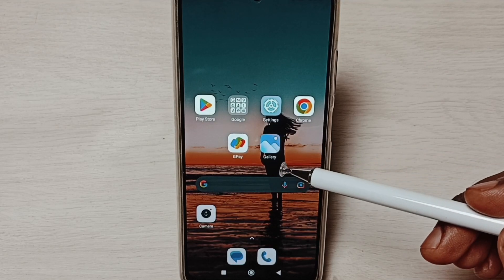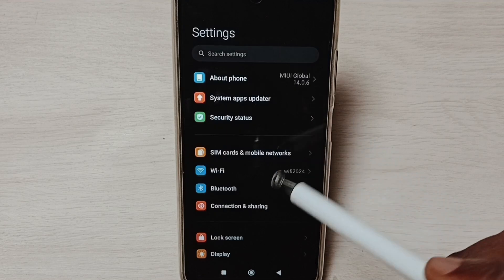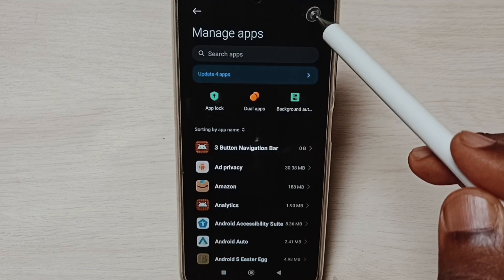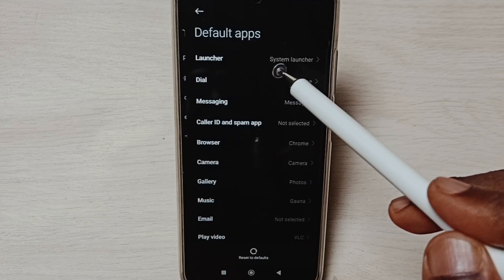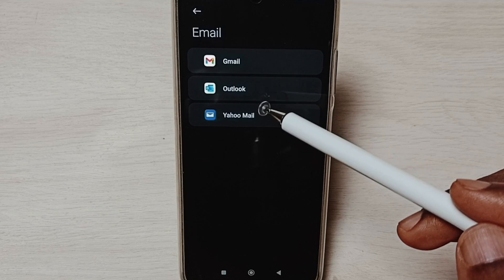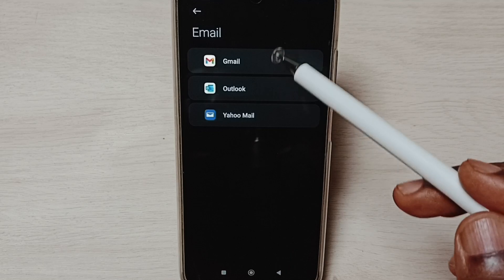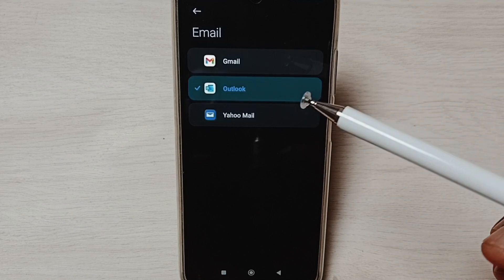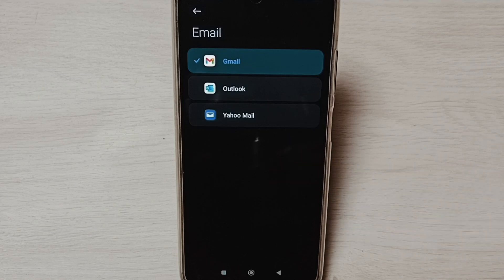Redmi : How to Change Default Email App